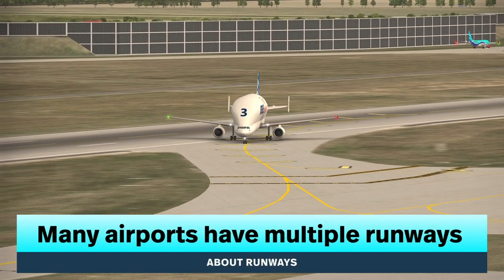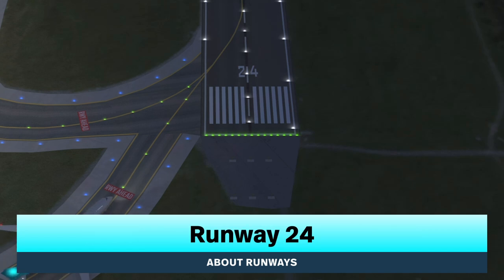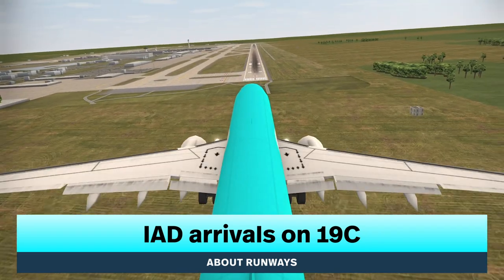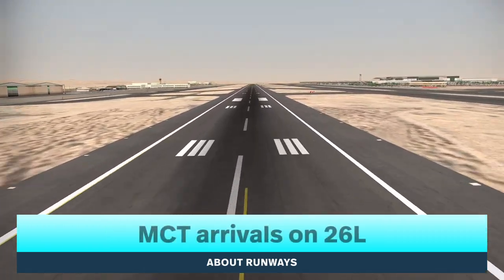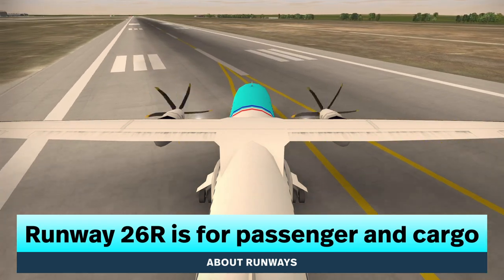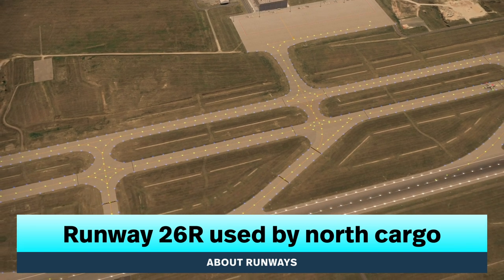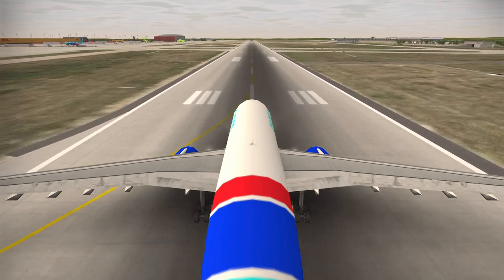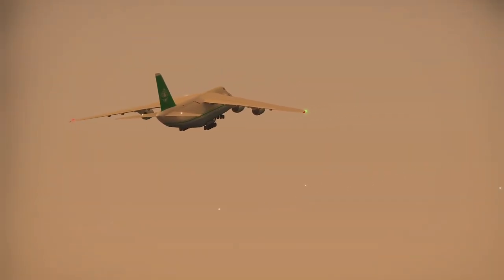Can You Unlock More Runways in PRG? How do Runways Work in World of Airports?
Hey everyone! In this video, we will review how runways work in World of Airports. We will go over a common question, can you unlock the second runway at Prague (no) and we will also call out the arrival and departure runways for each airport. Finally, we go over how the runways work at Leizpig (LEJ) since both runways are used for both arrivals and departures.

If you would like to ask Phat / Jeremy a question and/or join the Phat Airlines community, please accept this invite to our Discord Server

Time stamps:
0:00 - Intro
0:46 - Prague (PRG)
1:10 - Washington (IAD)
1:45 - Muscat (MCT)
2:01 - Leipzig (LEJ)
3:13 - Recap and Outro